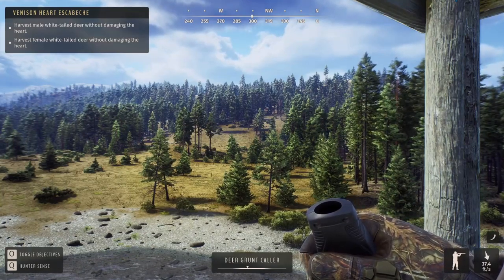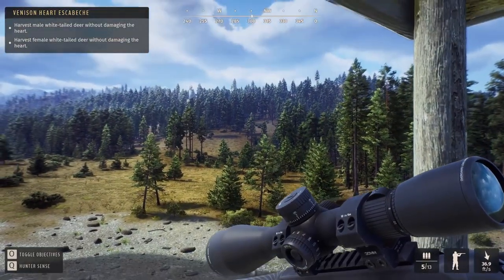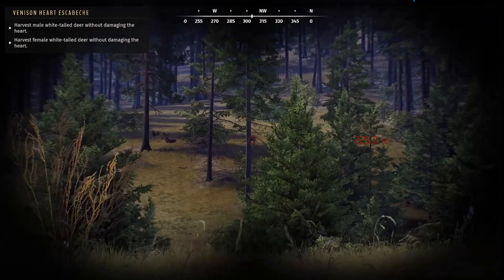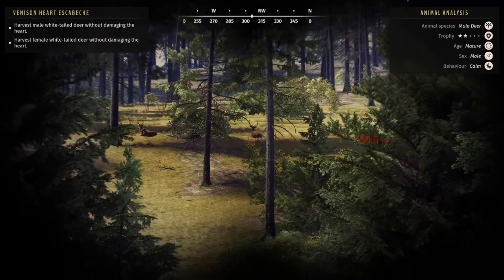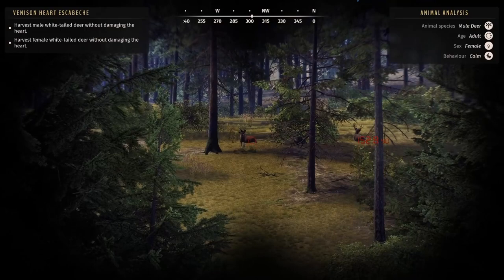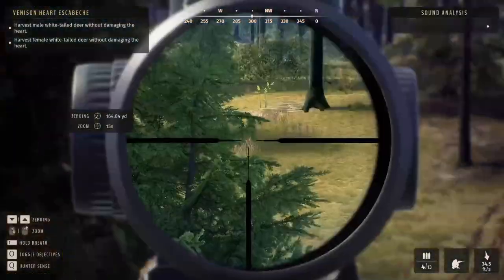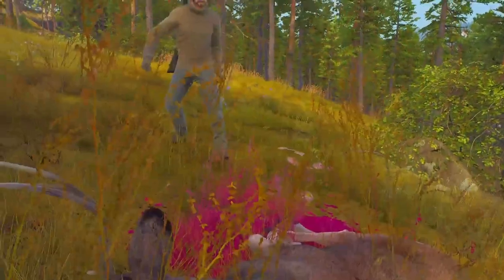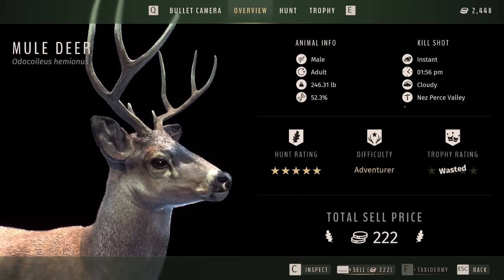Two Mule Deer thinking I had a whitetail.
Two Mule Deer, thinking I had a whitetail. wayofthehunter I went on the hunt thinking i was going after whitetail deer for a mission, I went thru the hunt thinking just that till editing. And I truly read the fact it was a mule deer. LOL